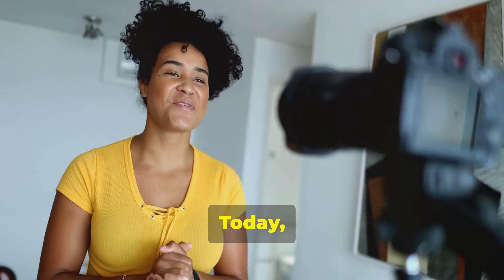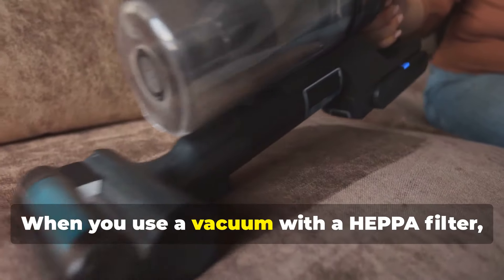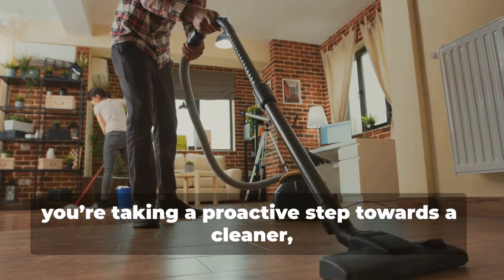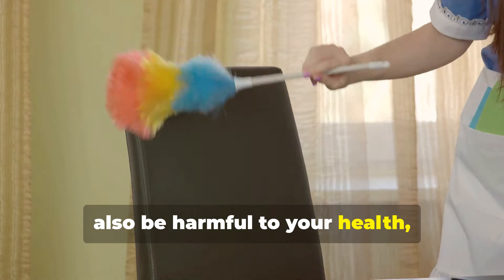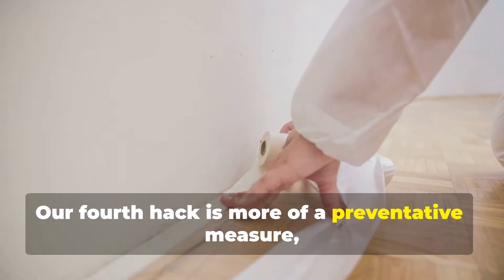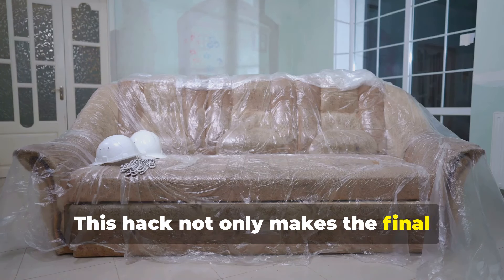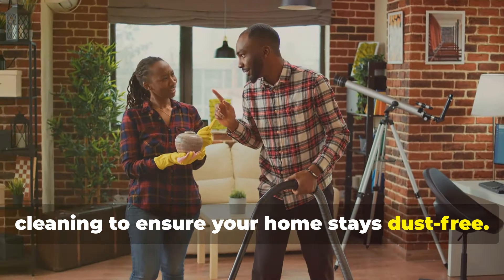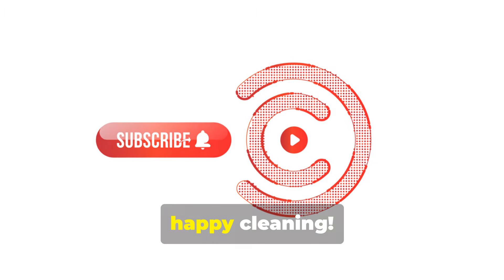6 *AMAZING* Hacks for Cleaning Up DRYWALL DUST After The Reno!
Conquer the aftermath of your renovation with these 6 AMAZING hacks to tackle pesky drywall dust!  This video from The Big Sweep will show you how to contain the dust before you start, leverage the power of your shop vac, and master the art of using microfiber cloths and tack cloths.

We'll also reveal how to keep dust off your floors and improve your indoor air quality.  Say goodbye to dust bunnies and hello to a sparkling clean, post-reno space!